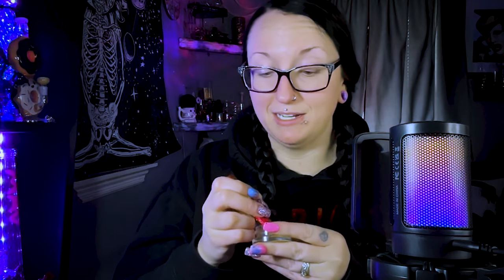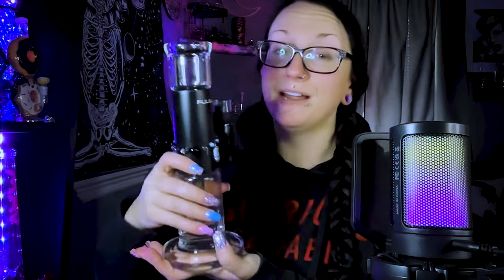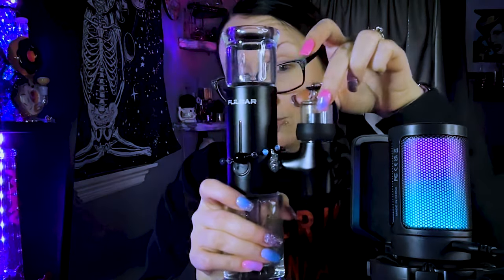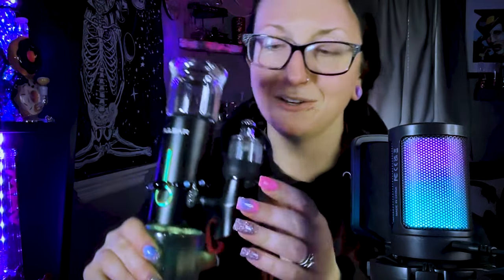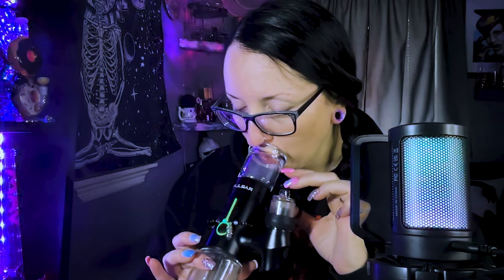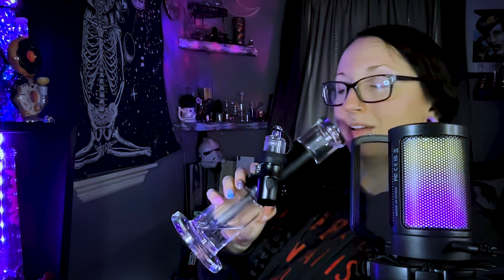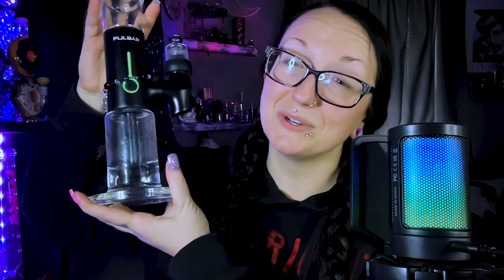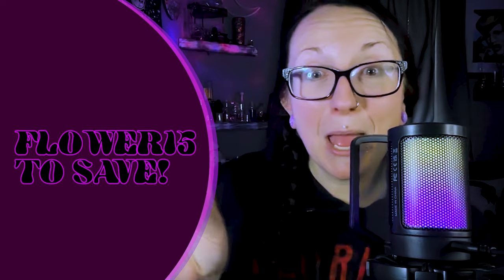Pulsar Apx eRig Update!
🌟 Exciting Product Update Alert! 🌟

Hey everyone, Samantha here, and I’m beyond thrilled to share my experience with the APX eRIg from Pulsar, after testing it out for a month. Let me tell you, it’s been an absolute game-changer!

One of the standout features for me has been the long battery life, which has kept me going for extended sessions without any worries. Plus, keeping it clean is a breeze, saving me time and effort for more enjoyment.

And let’s not forget the most important thing – the taste! The terps on this thing are out of this world, delivering an unparalleled flavor experience that truly enhances the entire session.

If you’re in the market for a top-notch product that combines performance, convenience, and flavor, look no further than Pulsar Trust me, you won’t be disappointed!

music comes from - Track: "Into the Sands", Nico Sainato Tracks